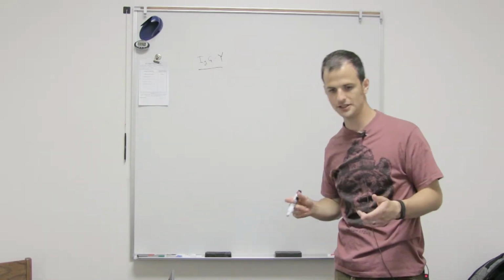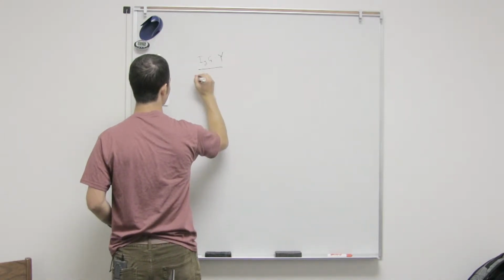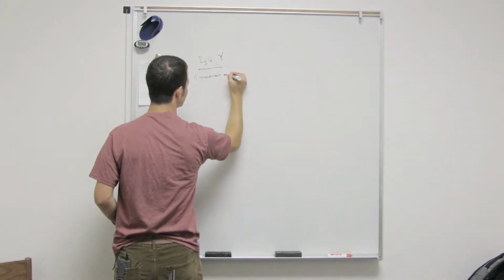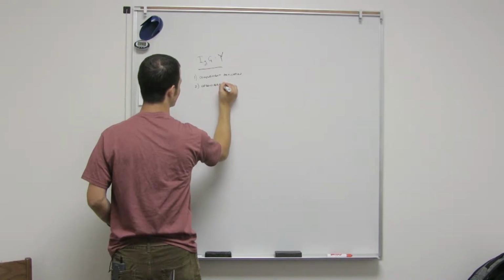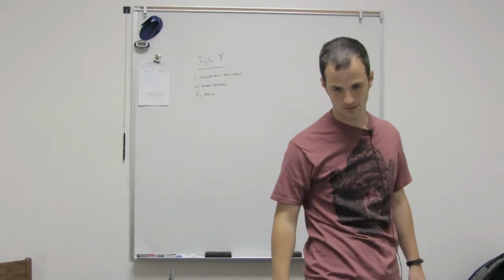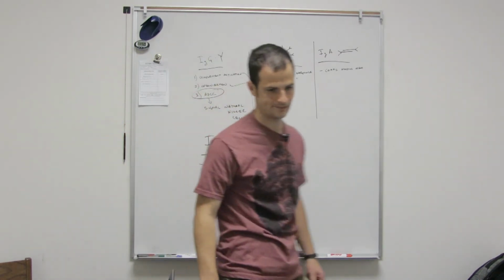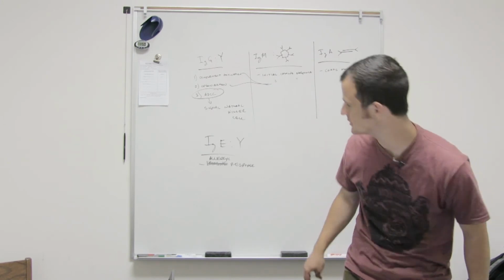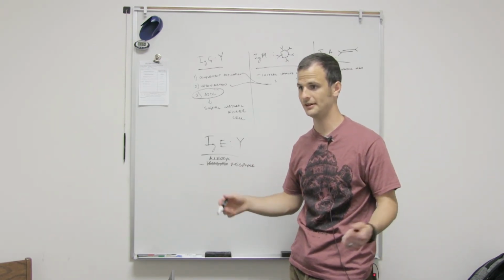Antibodies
This Human Anatomy and Physiology video teaches about TgG, TgM, TgA, TgE, TgD antibodies.